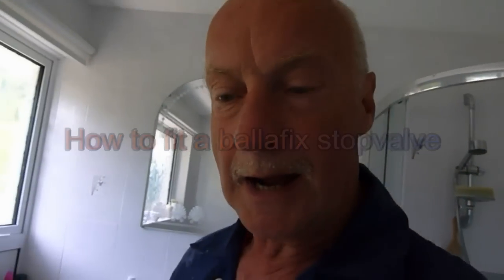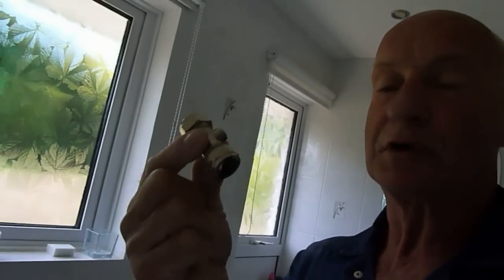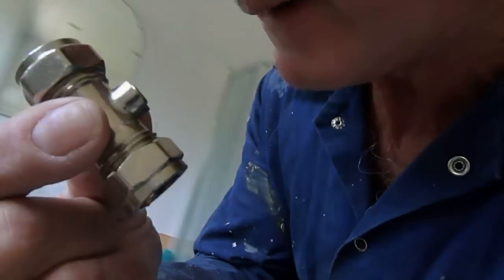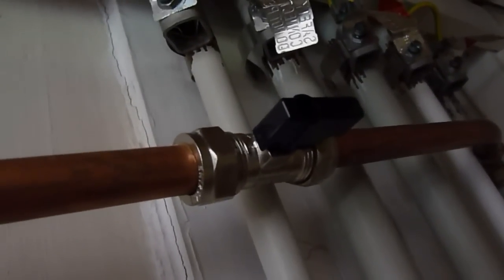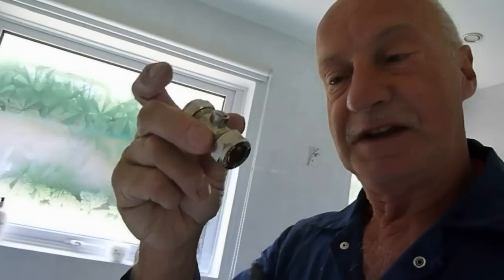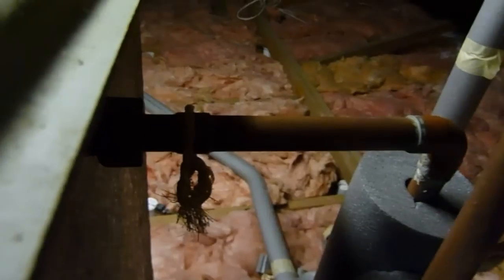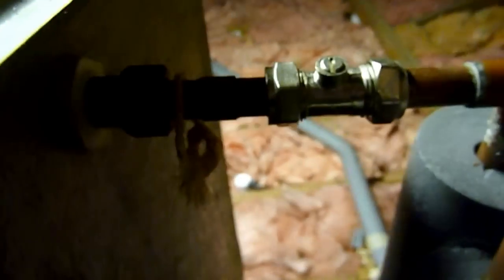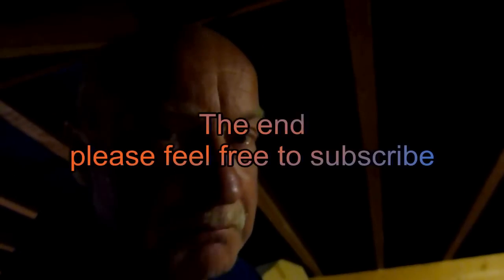How to fit a ballofix stop valve.Isolating valve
These cheap and cheerful valves are handy for fitting on any supply pipe , to say, a tap, toilet cistern and an outside tap. Once fitted, it is easy to turn off an outside tap for winter or fix a dripping tap without turning your main stopcock off, or going into a loft to turn off the hot or cold from a storage tank.